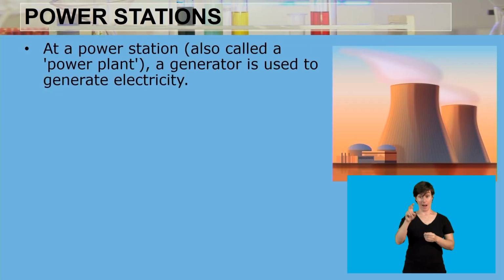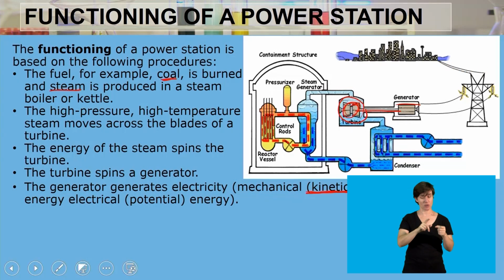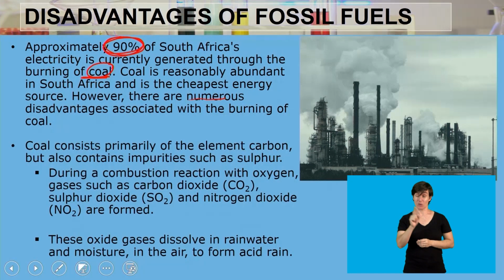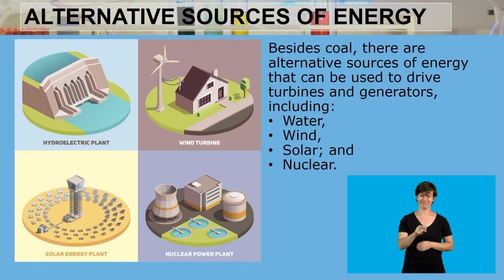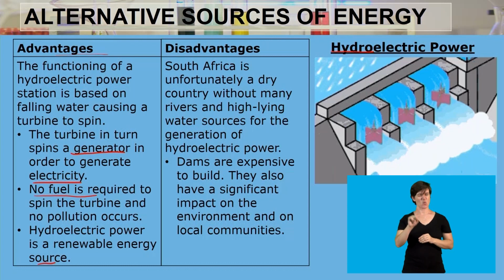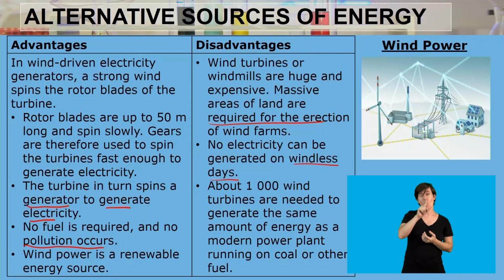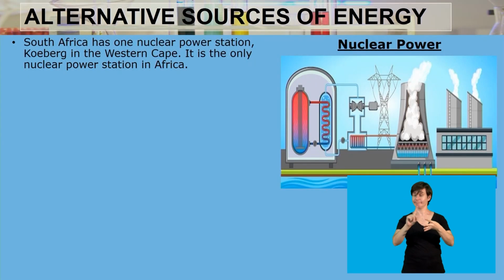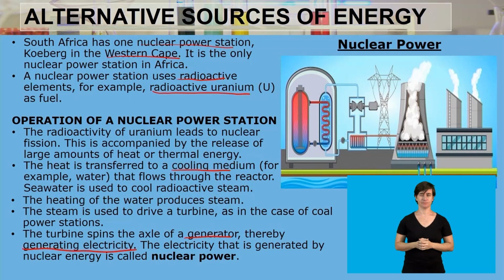Physical Sciences Grade 9 Electricity Generation Video 1 Segment 2